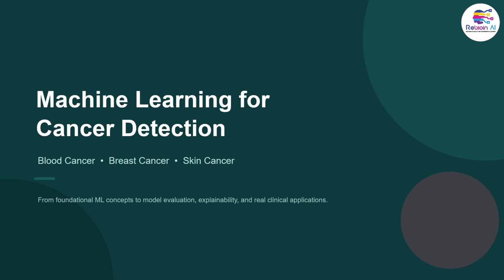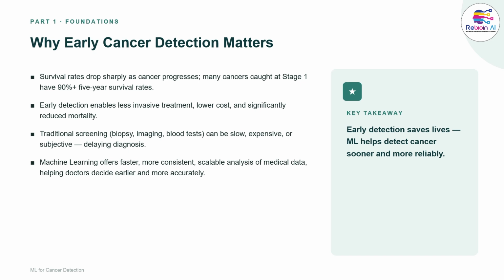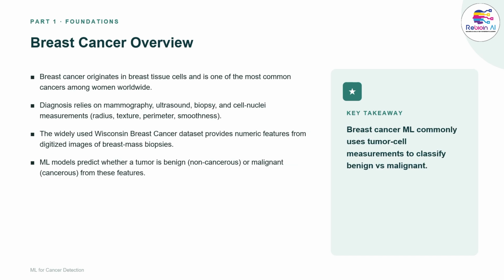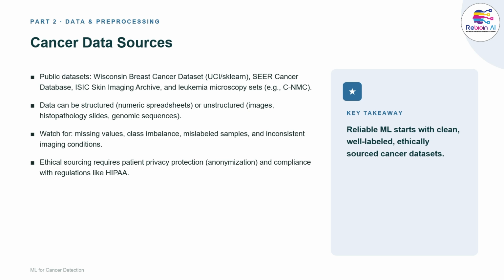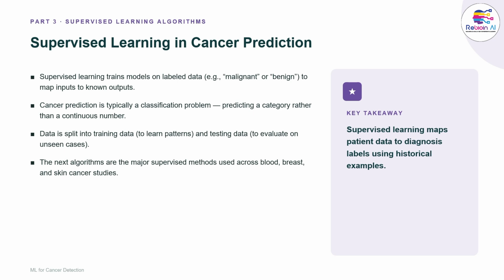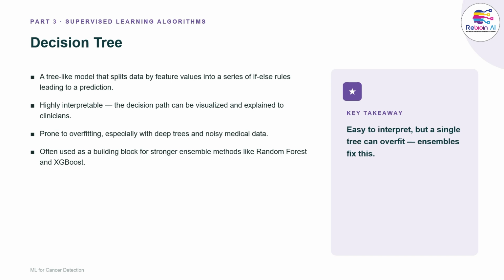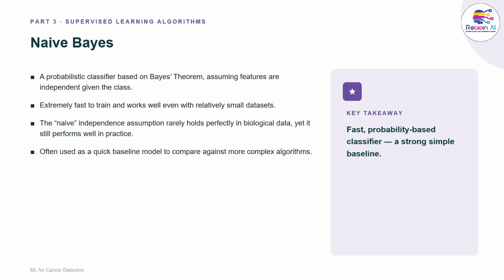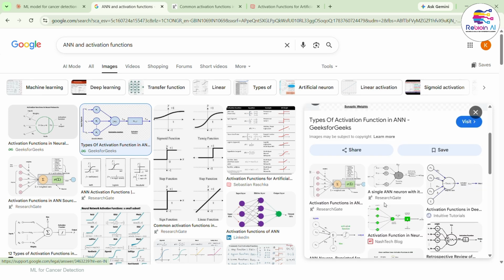Machine Learning for Cancer Detection PART 1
🧠 Machine Learning for Cancer Detection PART 1 | AI in Healthcare | Early Diagnosis

In this video, we explore how Machine Learning (ML) is transforming cancer detection by analyzing medical data, identifying hidden patterns, and assisting healthcare professionals in making faster and more accurate diagnoses.